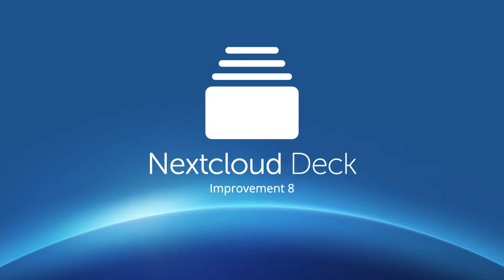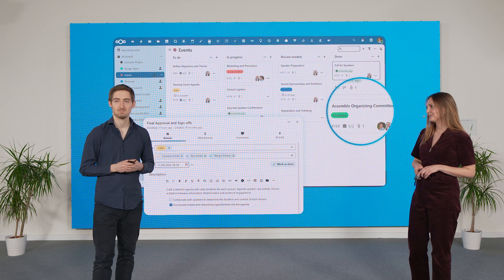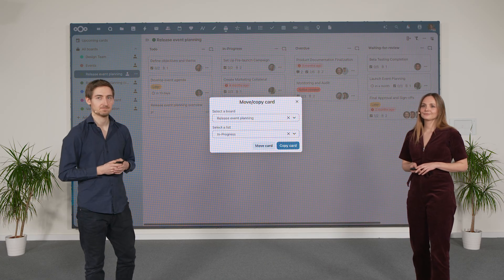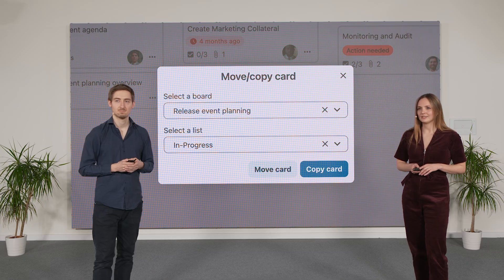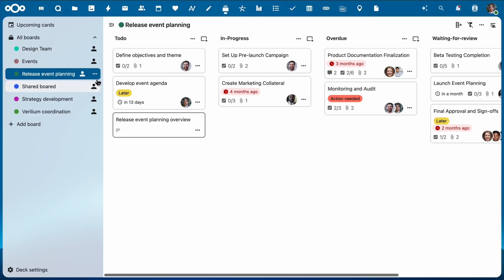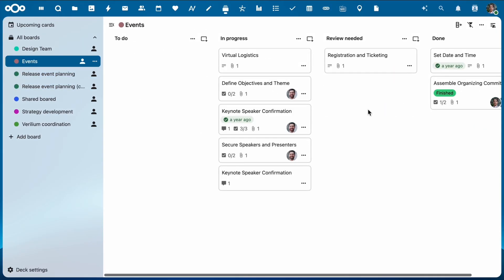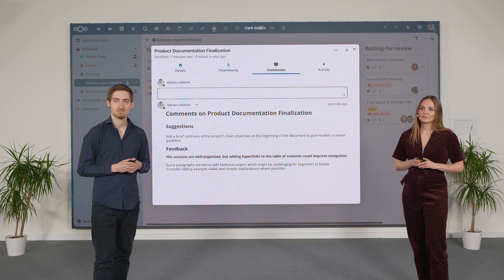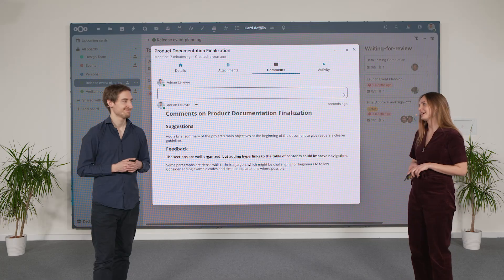Nextcloud Hub 10 Deck: Manage your projects easier than ever — Copy cards, clone decks, and more!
With Nextcloud Hub 10, everyday project management becomes a whole lot smoother.

Nextcloud Deck is a Kanban app built into Nextcloud Hub, so your task boards, files, and teamwork live together in a privacy-first, open source platform.

This is your space to collaborate on tasks, manage projects, and organize processes!

What’s new in Hub 10:

🔁 Copy cards: Duplicate a task with all its contents to skip repetitive setup
🔥 Clone entire boards: Turn recurring projects, such as events, releases, and client work, into reusable templates
🔗 Create a card by pasting the link: The URL becomes the title and the card gets a clean link preview
✨ Formatting in notes & comments: Use rich-text for clearer structure

Deck keeps the flow of your project going, with labeling, linking, and seamless collaboration, all without vendor lock-in.

📍 Online livestream